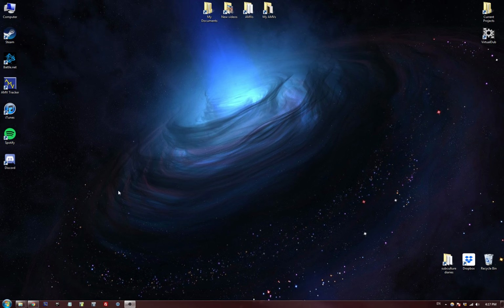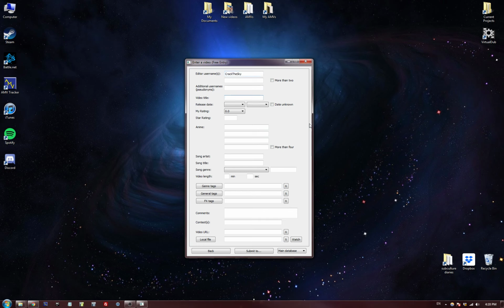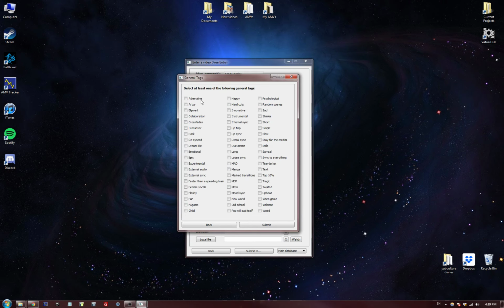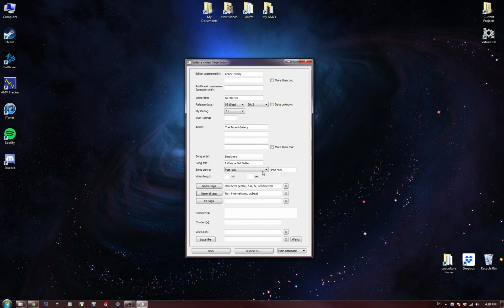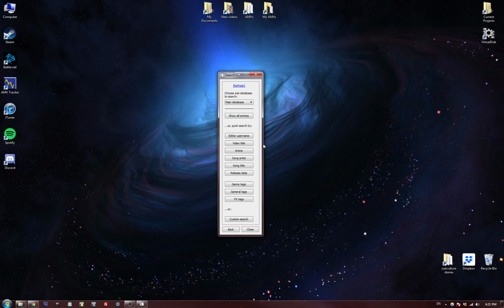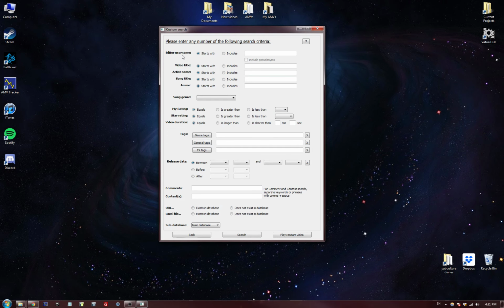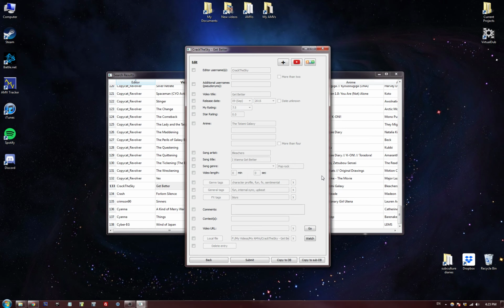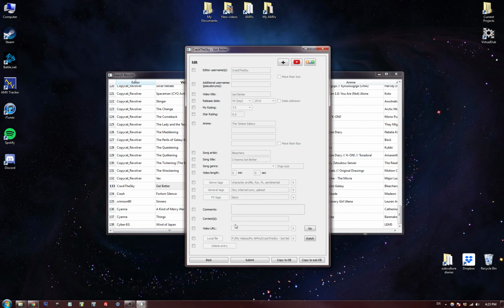AMV Tracker overview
Hi guys! About a year ago I wrote and released a program called AMV Tracker. It's a program that can be used to track, categorize, and rate the AMVs you watch. I just got through updating it and adding a bunch of features, so I thought this would be a great time to share this with my YouTube channel, something I realized I hadn't done yet. If you find this intriguing, please check out the program and let me know what you think!